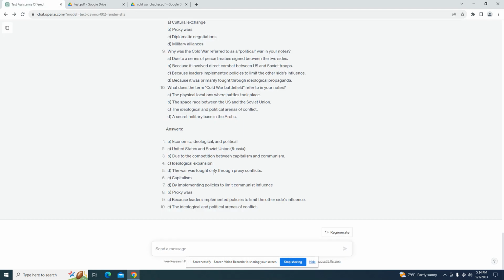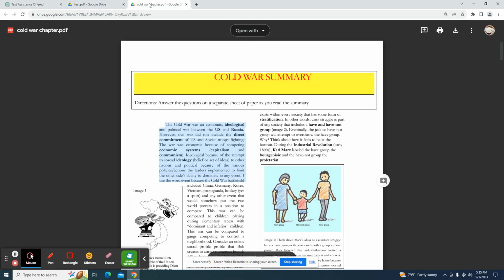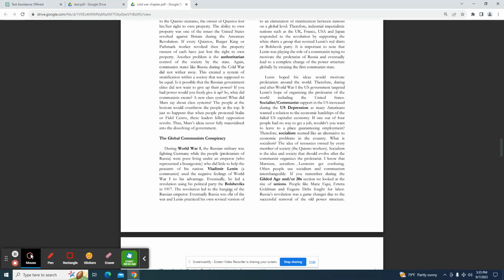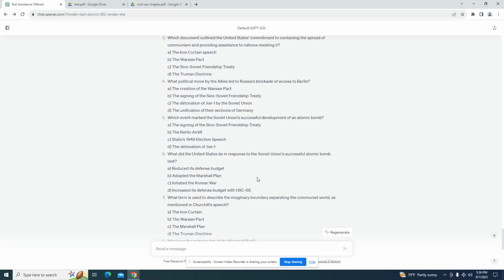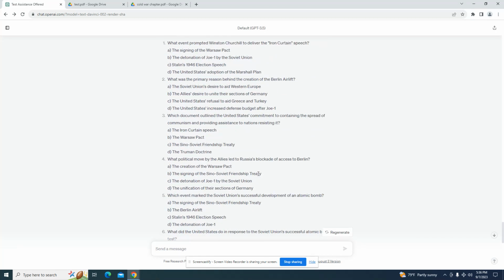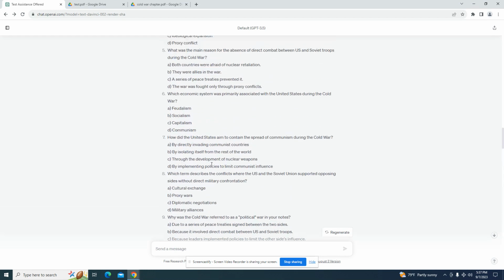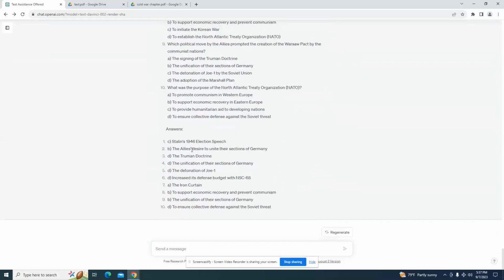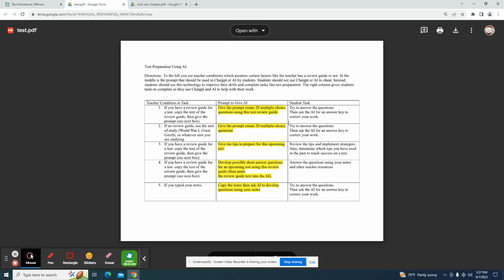AI and Test Help for School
How to use AI to scan your notes and create test preparation materials.